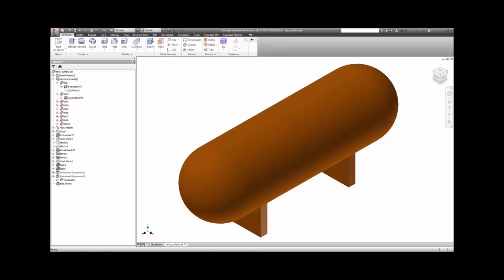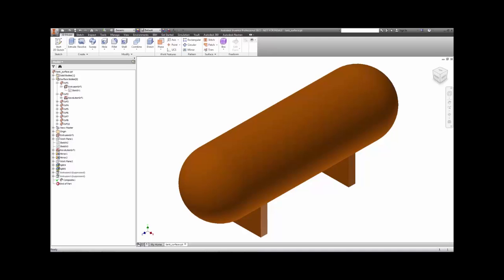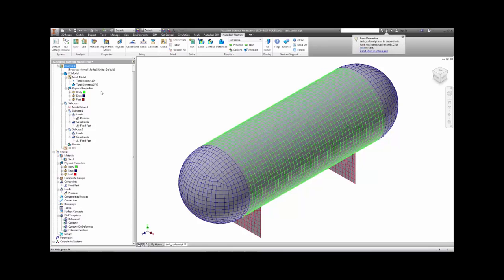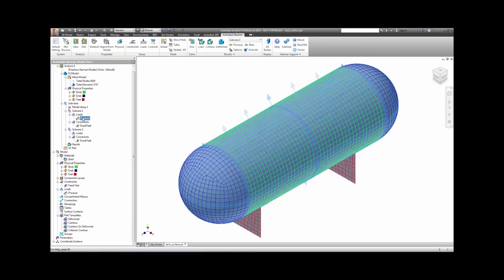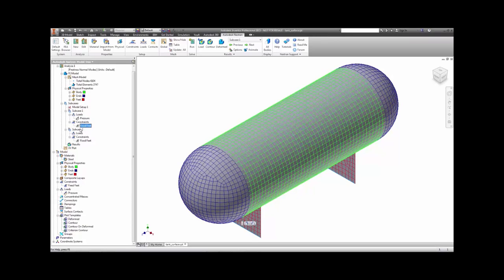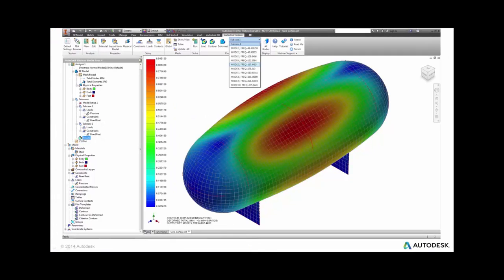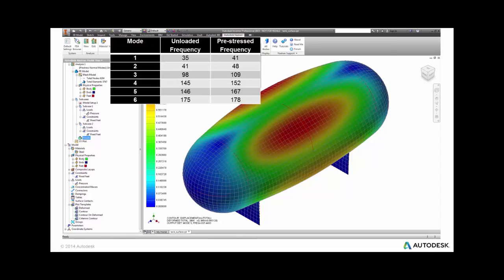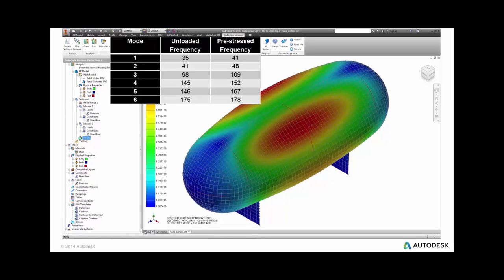Prestress normal modes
Often times modal analyses are run in a prestressed condition.  Investigate this situation in Nastran In-CAD.